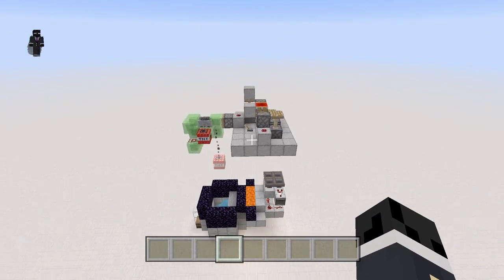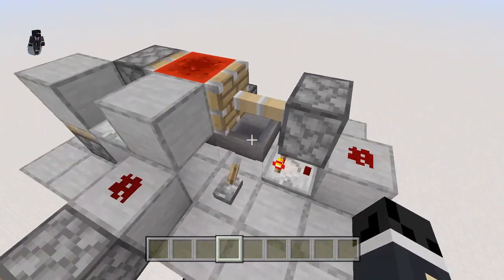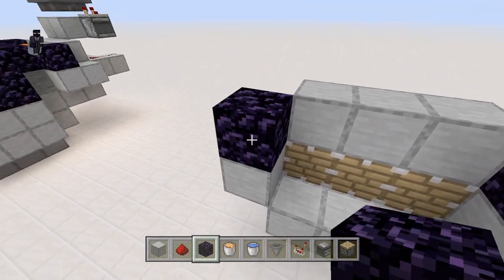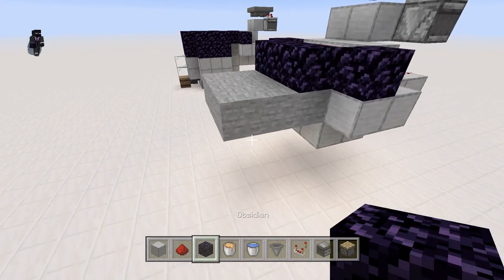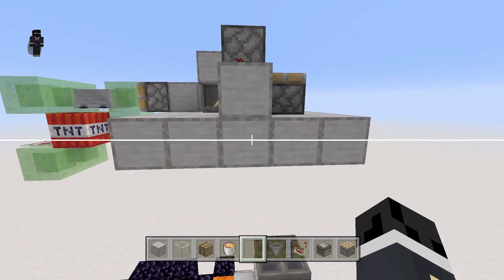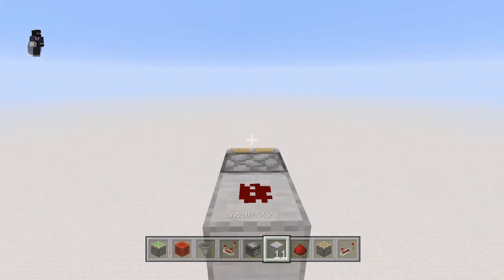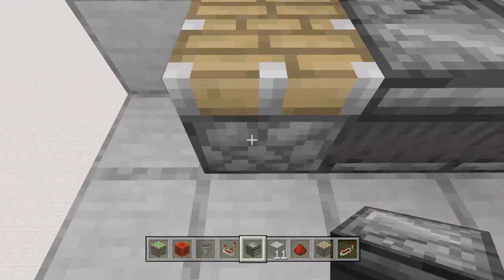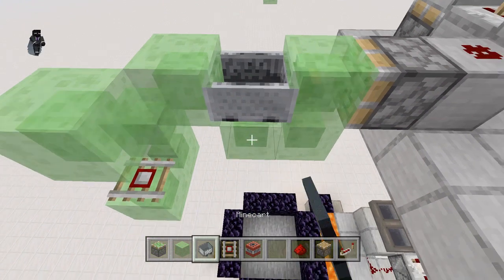How To Make A Simple Automatic Cobblestone Farm! (PS4)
Today I show you a simple 4 module automatic cobblestone farm that will get you infinite amounts of cobblestone for almost free. I hope you enjoy!